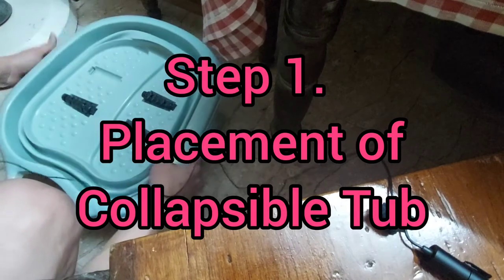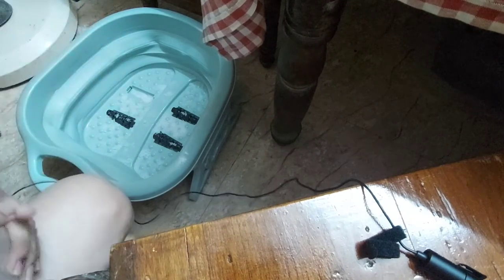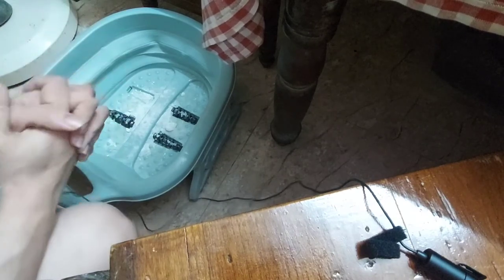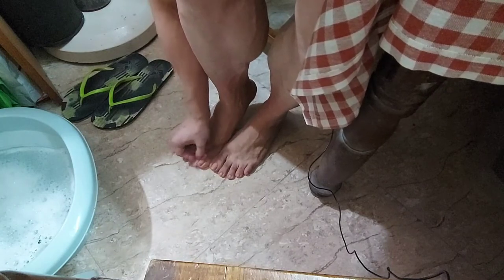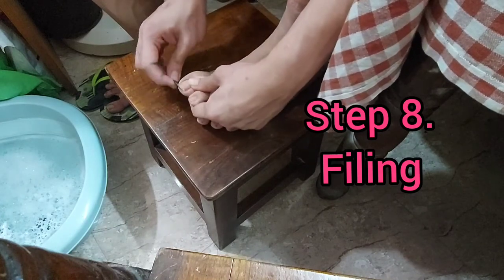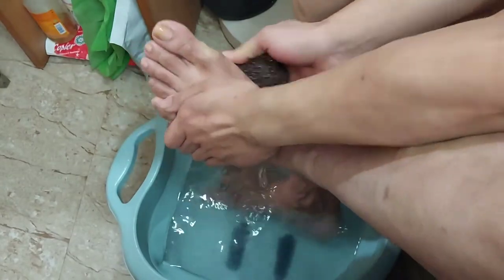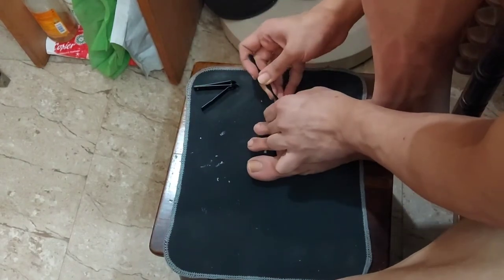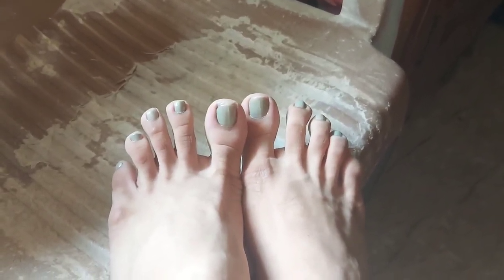Foot Spa | Pedicure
Did my pedicure with my Home spa. Showing you how to in the comfort of your home.